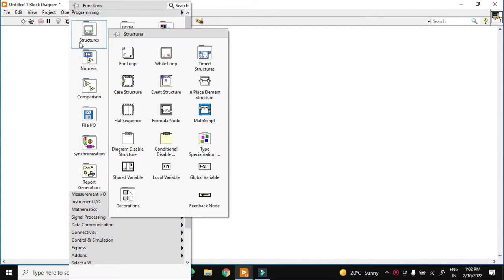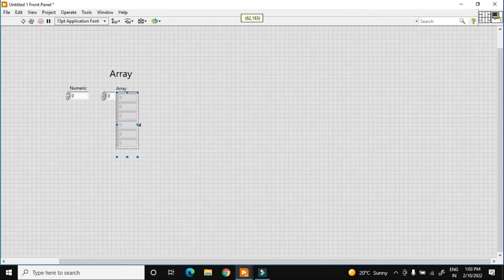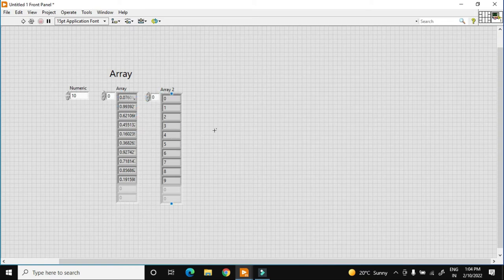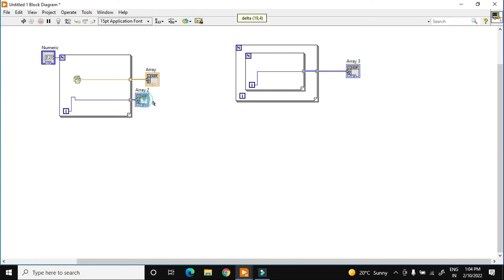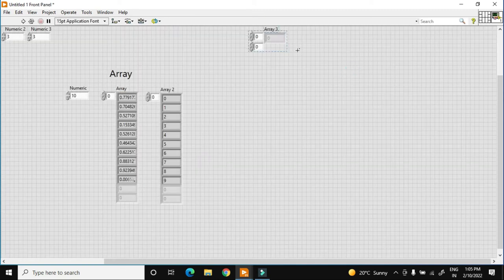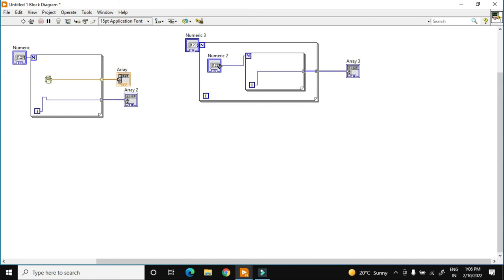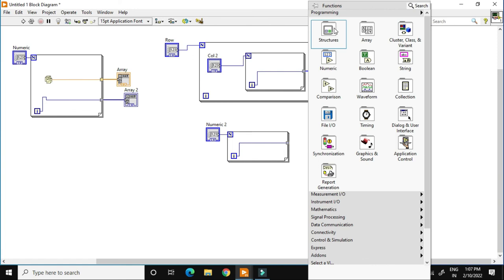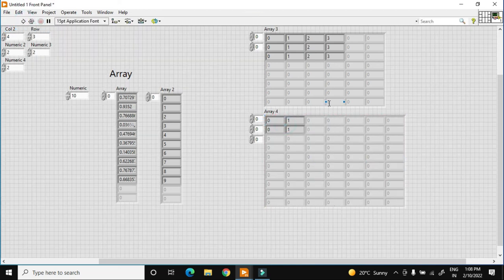1D, 2D, 3D array using For loop